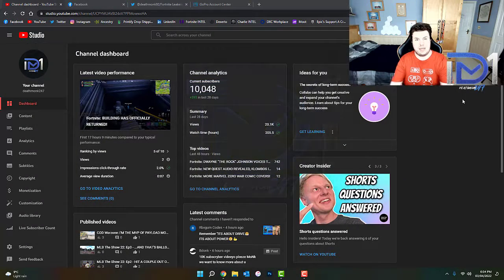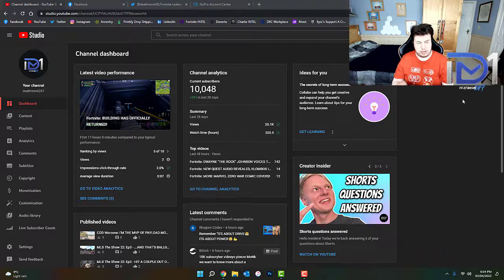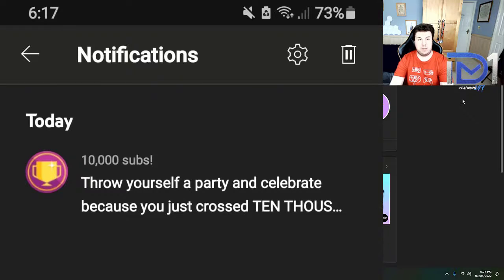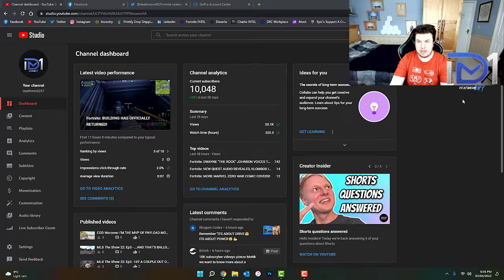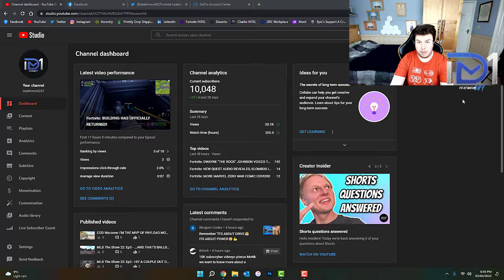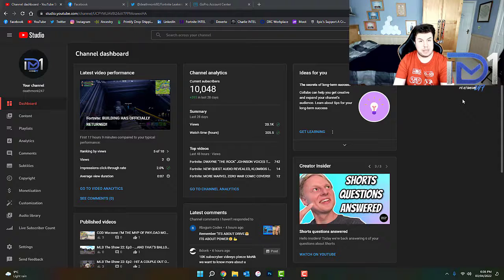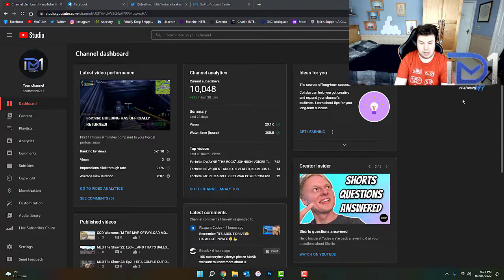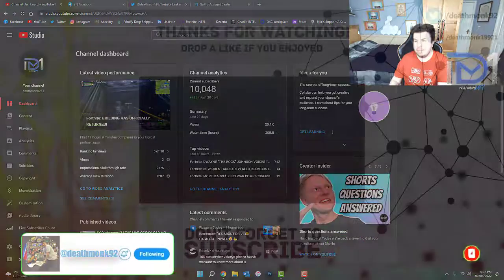WE'VE OFFICIALLY REACHED 10K SUBS MILESTONE!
A big massive thankyou to you all newcomers and those who are OG for subscribing to my channel and here's to all to those who subscribe between now and when we reach 100K (hopefully).